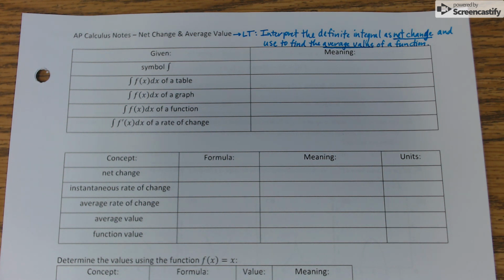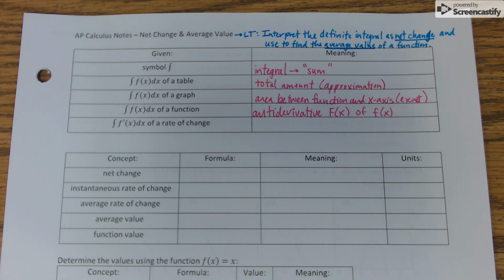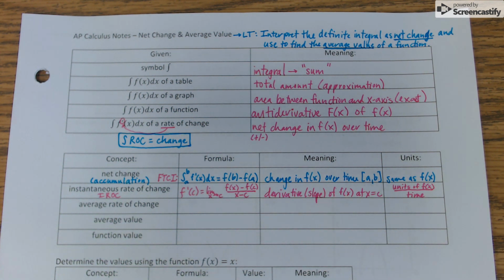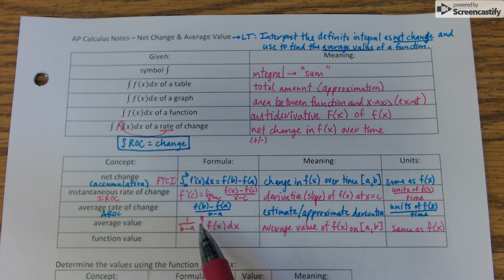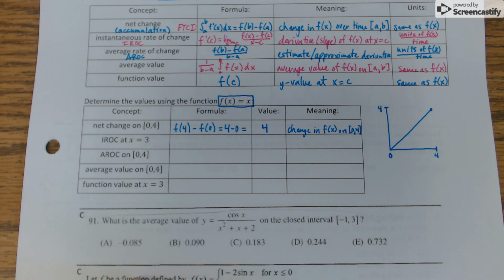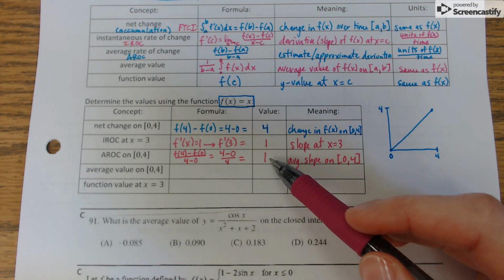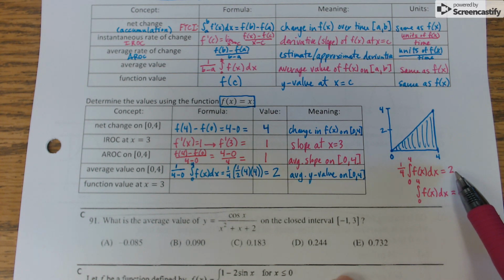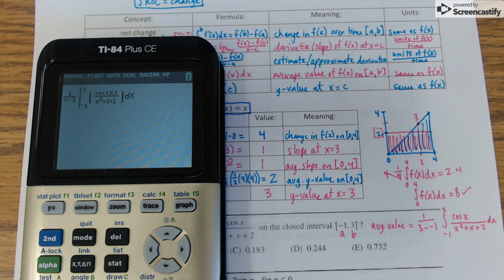6-1-Net Change & Average Value